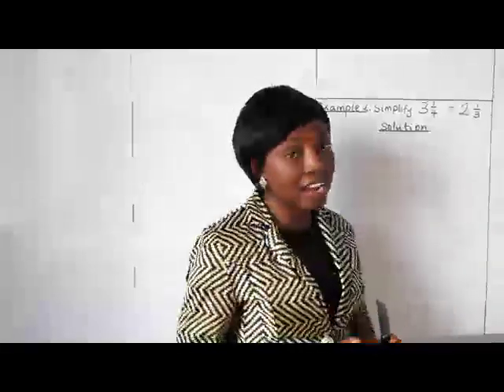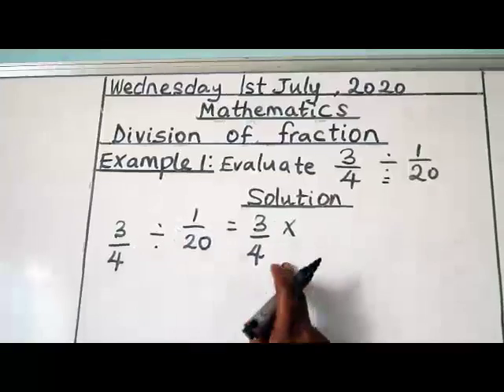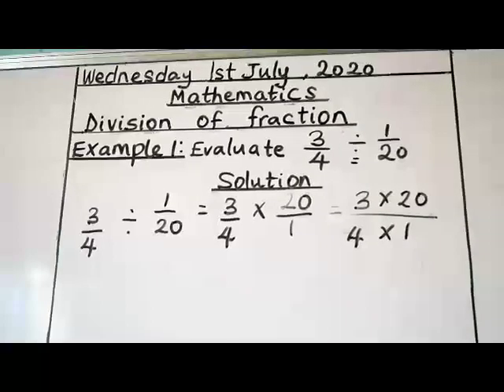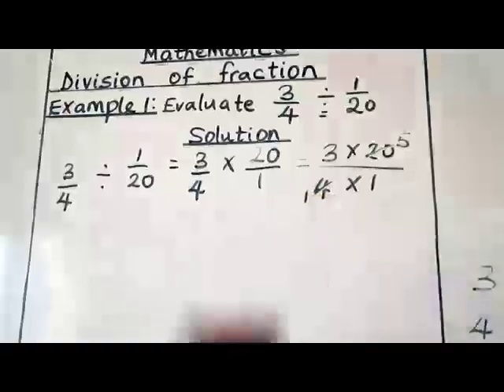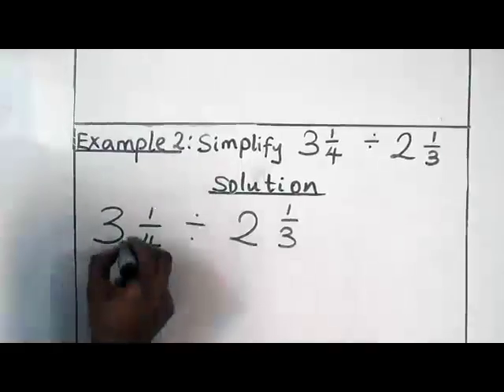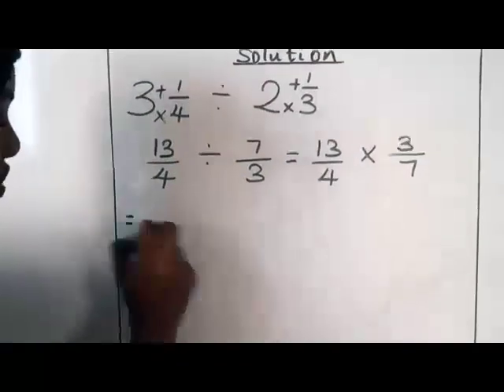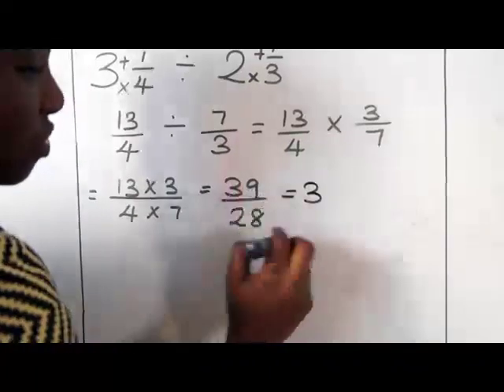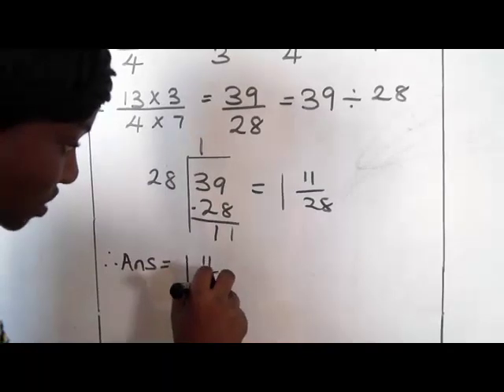MATHEMATICS (BASIC THREE) 01-07-2020